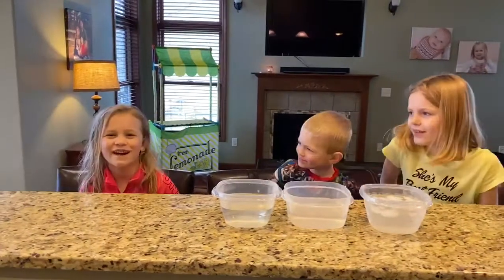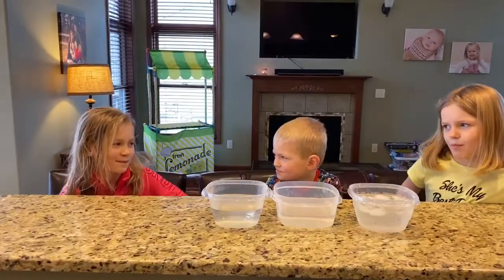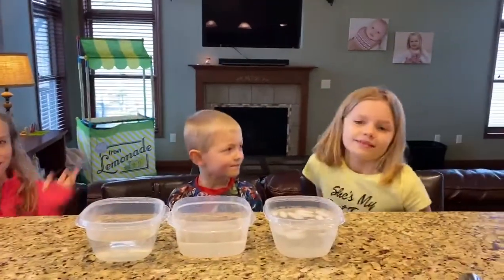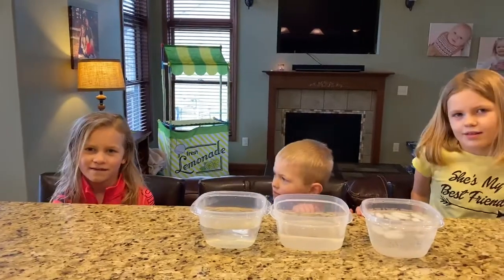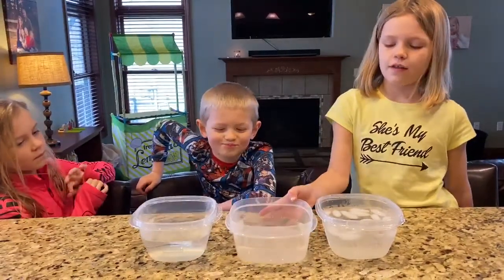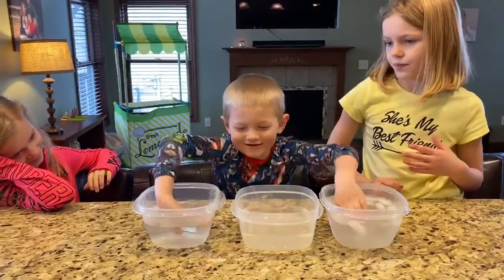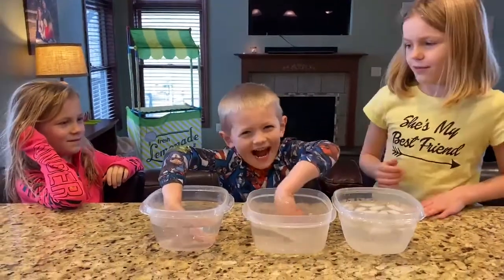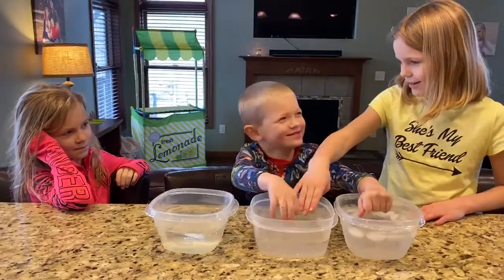Water science experiment with your friends